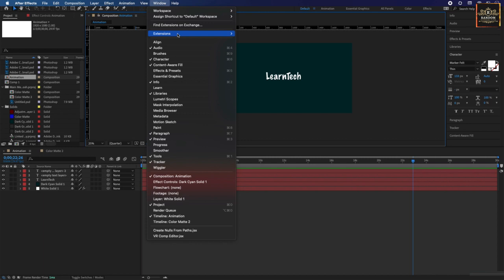Overview of AfterEffects Panels | AfterEffects Ultimate Guide |055